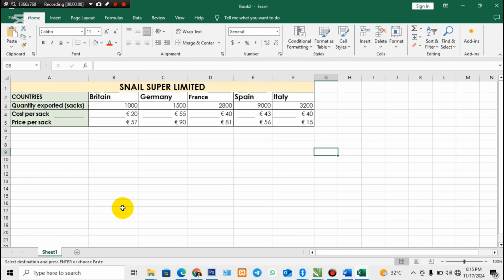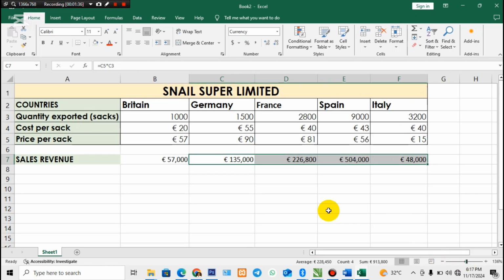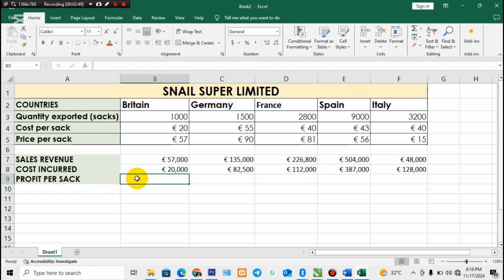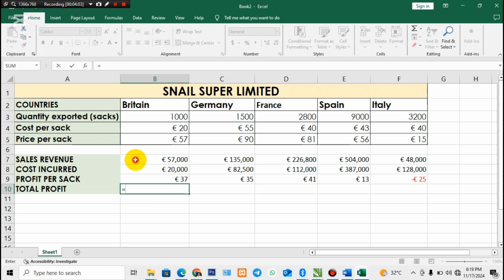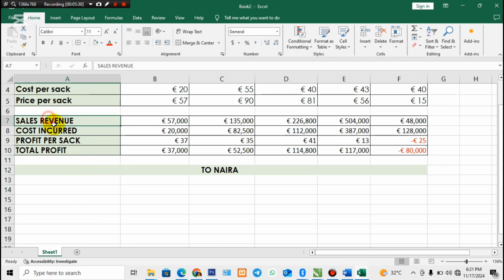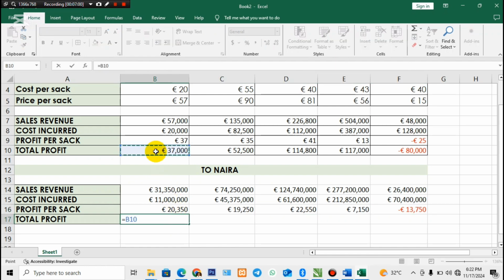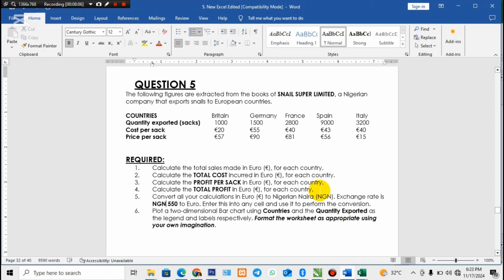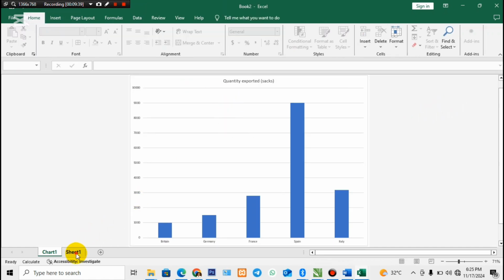Currency Conversion with Excel, Snail Enterprise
Currency Conversion with Excel:

"Ready to take the stress out of Excel? Join me as I share simple tips, tricks, and shortcuts to help you master Excel with confidence. Whether you're a beginner or just looking to sharpen your skills, I’m here to guide you every step of the way. Let’s make Excel easy and even fun—together!"